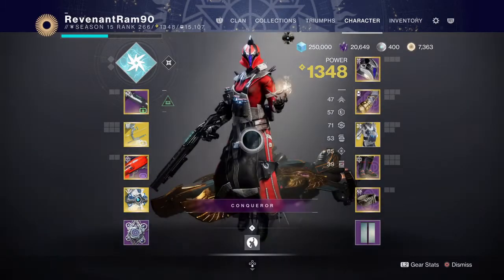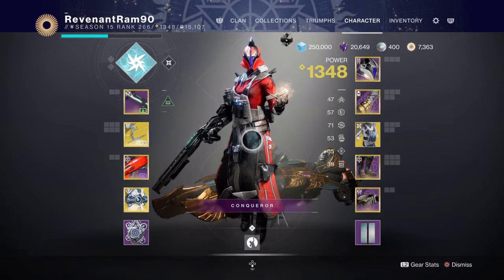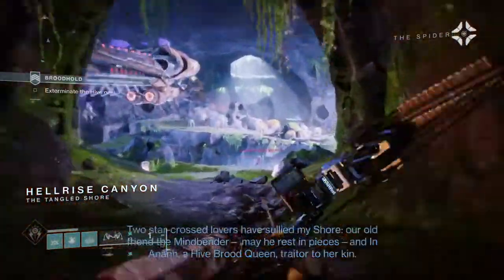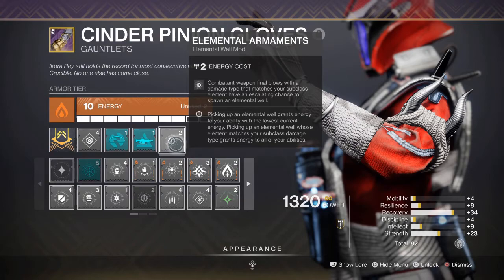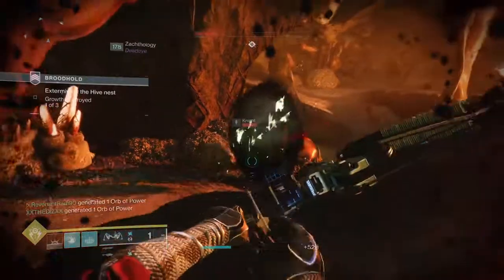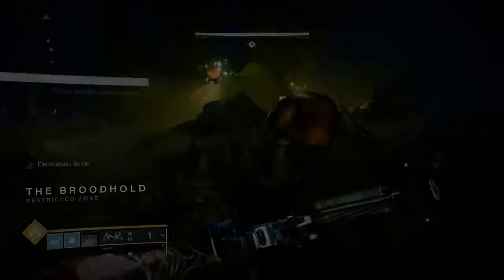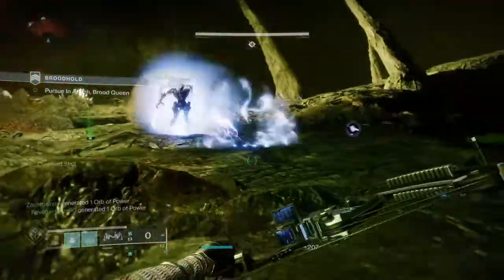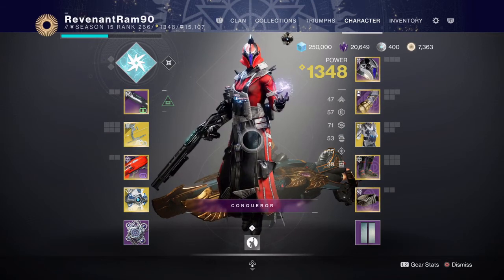Destiny 2 (Season of the Lost| Easy Stromtrance Build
To all my lightning riding warlocks, if you want to floof around with the power of a sith lord, the watch and enjoy